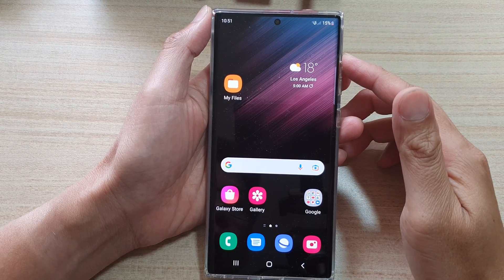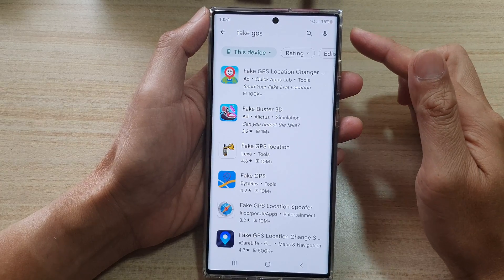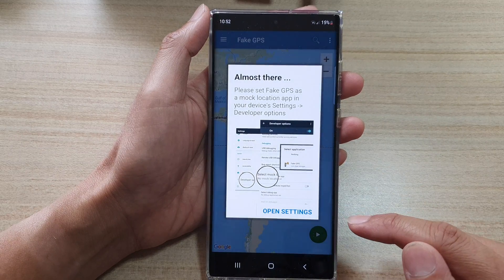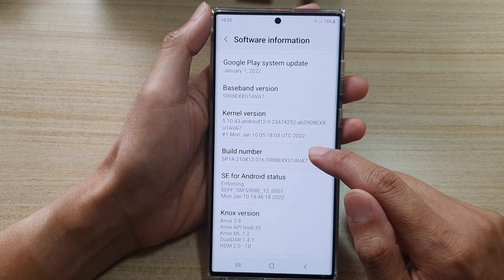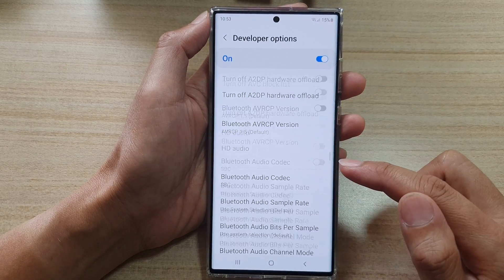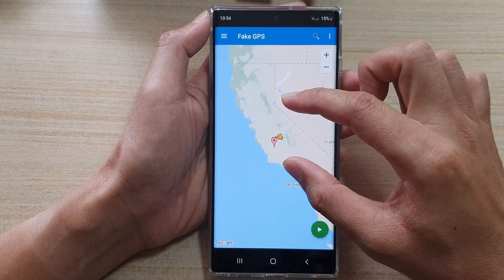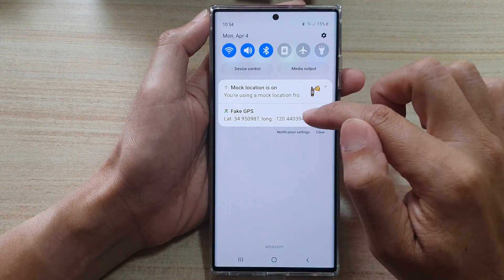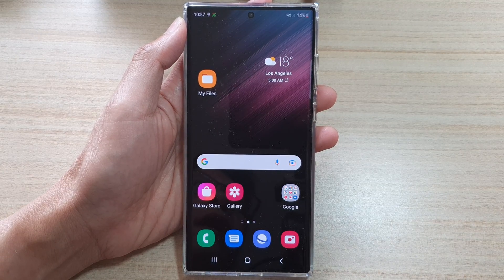Galaxy S22/S22+/Ultra: How to Set Up a Fake GPS Location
Learn how you can set up a fake GPS Location on the Galaxy S22/S22+/Ultra.